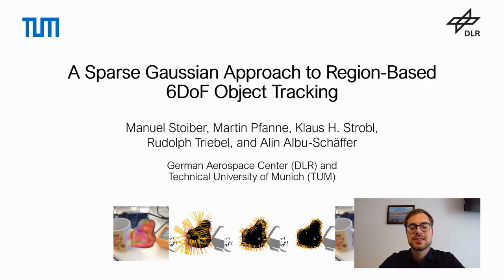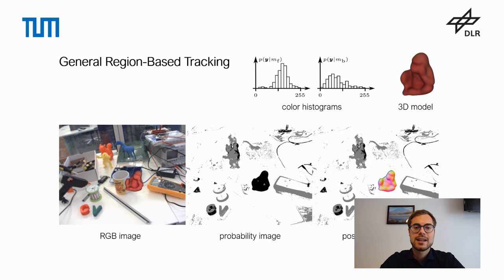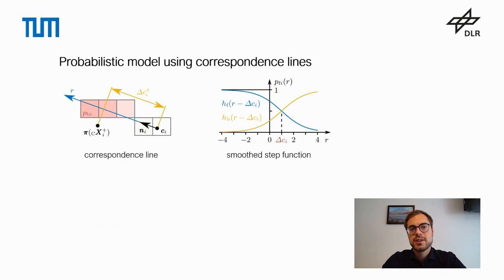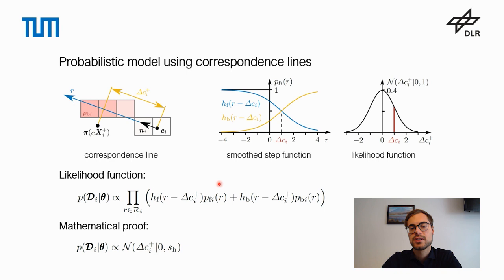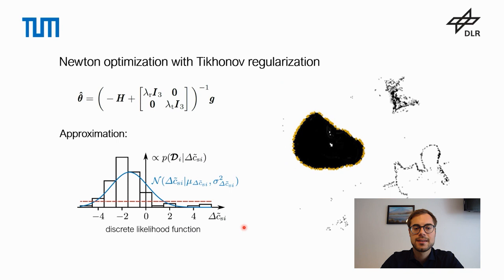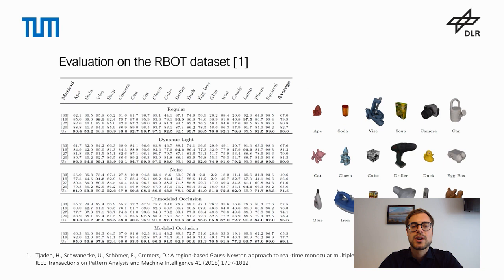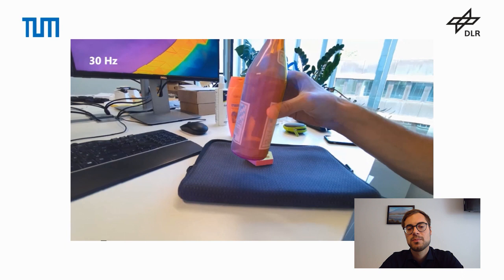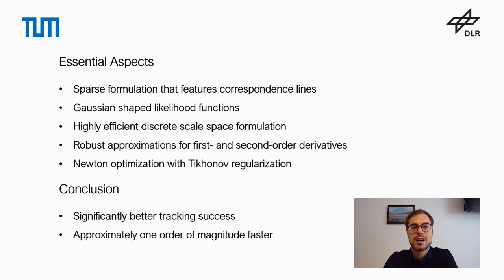A Sparse Gaussian Approach to Region-Based 6DoF Object Tracking - ACCV 2020